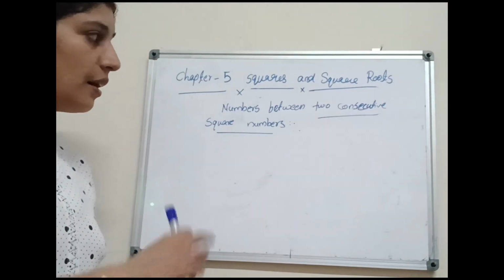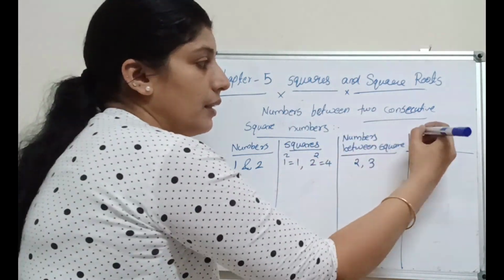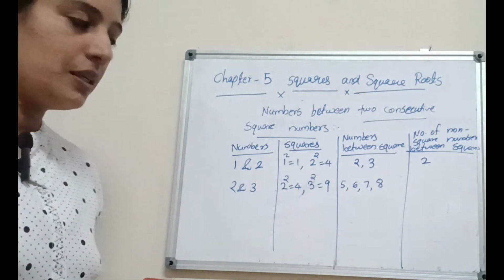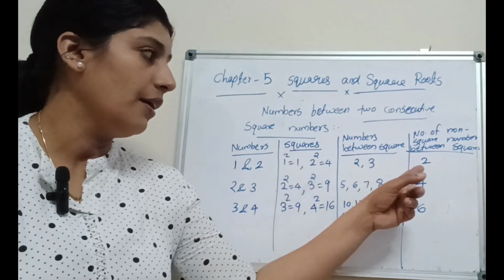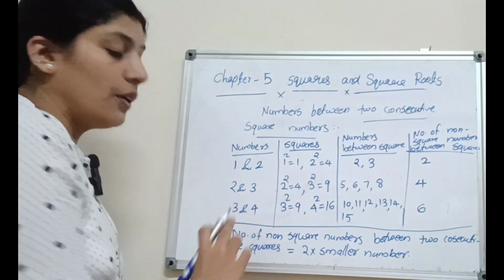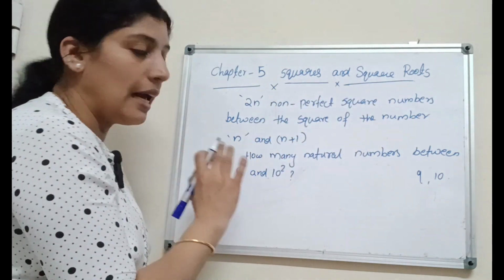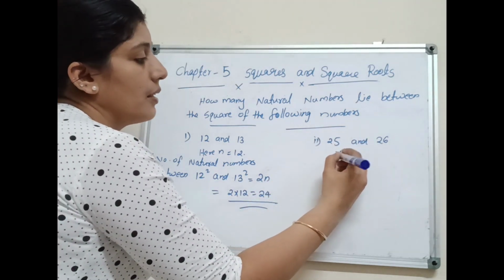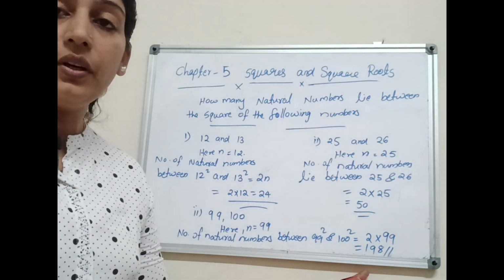How to find the number of non-perfect square numbers between 2 consecutive Square numbers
The number of non-perfect square numbers between 2 consecutive Square numbers | Square and Square Roots | Grade 8 | CBSE